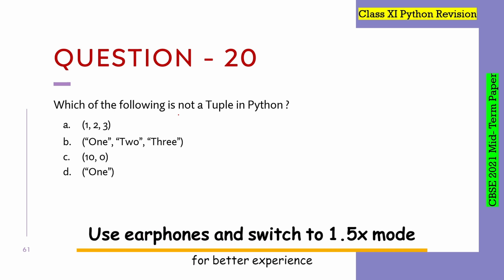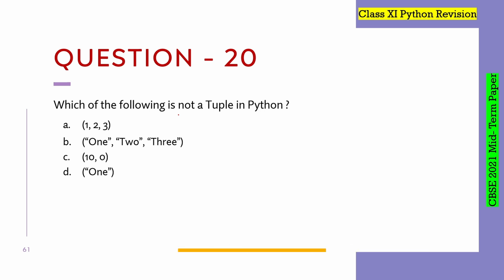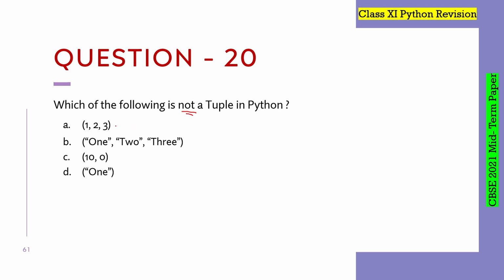Question - 20 | Class 12th CBSE 2021 Computer Science Mid-Term Paper | Class 11th Python Revision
In this video, we dive into the class 12th CBSE 2021 Computer Science Mid-Term Sample Paper and tackle the twentieth question step by step. Whether you're a student preparing for exams or just curious about coding, this solution will guide you through the process. Join us as we unravel the mystery of Question number 20 and provide clear explanations. 🚀

So this question comes under the topic of Unit-1 of class 12th CBSE curriculum "Class 11th Python revision" and the question is:
Q.) Which of the following is not a Tuple in Python ?
b. (“One”, “Two”, “Three”)
c. (10, 0)
d. (“One”)

CBSE 2021 Computer Science Mid-Term Paper Solution
Coding Tutorial
CBSE Comp Science
Exam Preparation
Education
Learning Programming
CBSE Exam Tips
Computer Science CUET